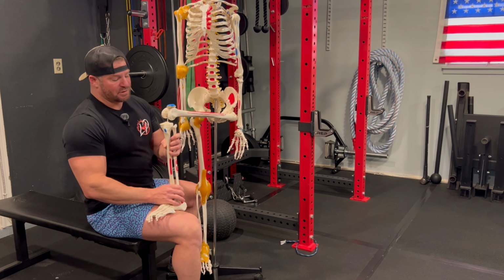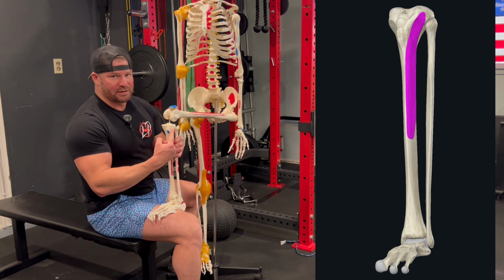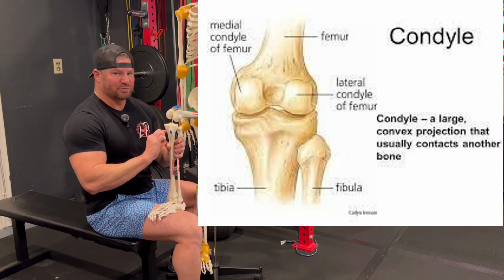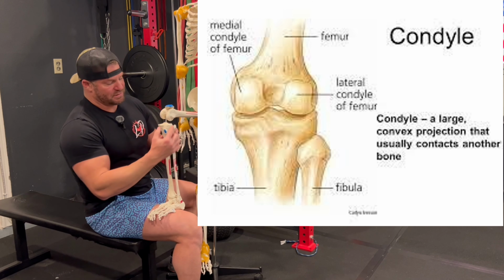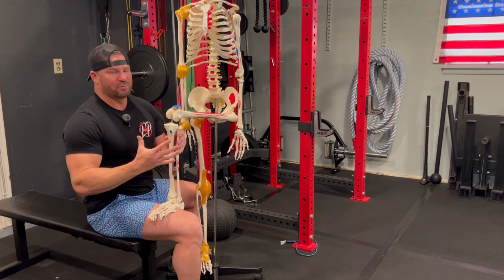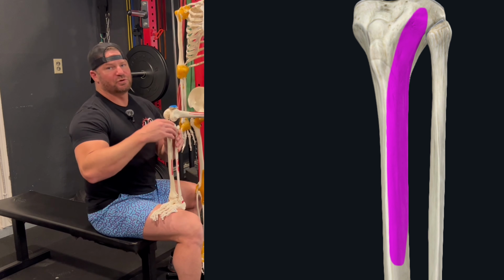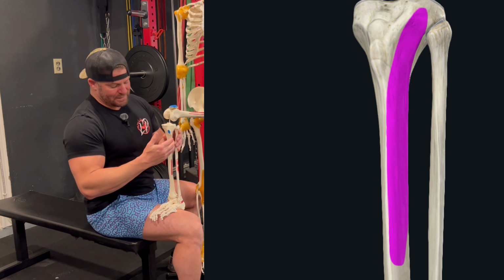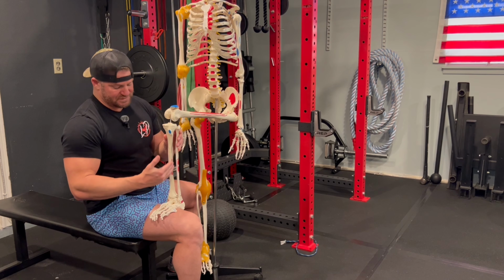Essential guide to Anterior Tibialis muscles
Curious about the Anterior Tibialis muscle? This essential guide will help you learn all about its anatomy and functions.